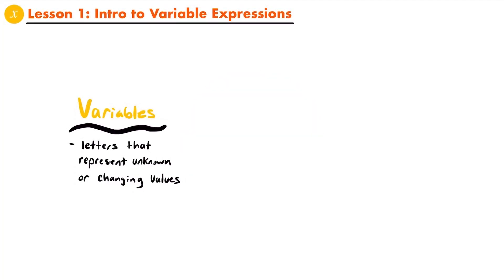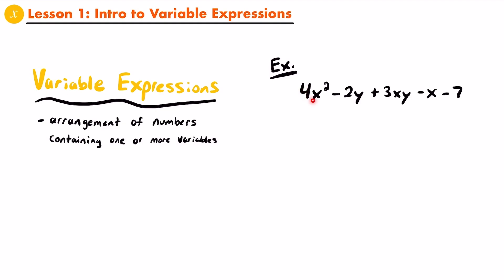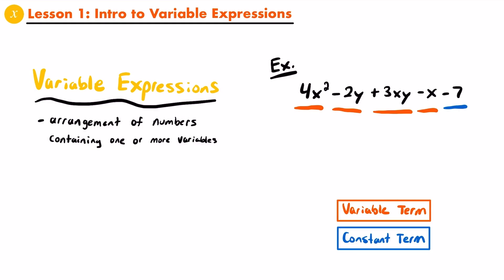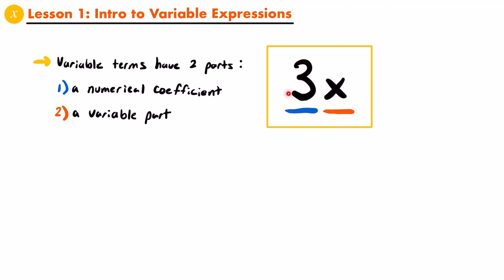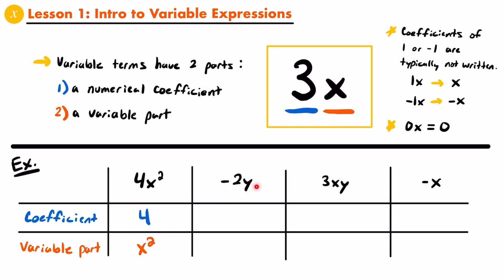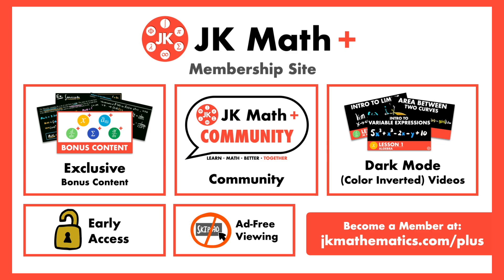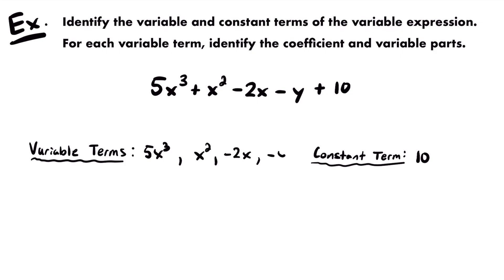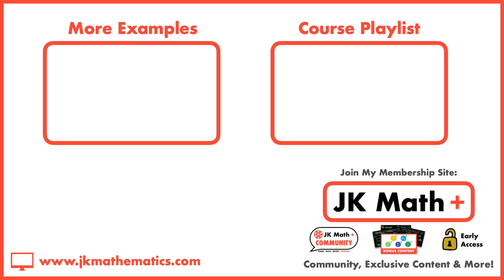Intro to Variable Expressions | Algebra Lesson 1 - JK Math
Introduction to Variable Expressions (Algebra Lesson 1)

In this lesson we learn about variables and variable expressions. We learn how to identify a variable expression and classify its terms (variable and constant), as well as how to identify the parts of a variable term (coefficient and variable parts).

This video series is designed to help students understand the concepts of Algebra at a grounded level. No long, boring, and unnecessary explanations, just what you need to know at a reasonable and digestible pace, with the goal of each video being shorter than the average school lecture!

Algebra requires a solid understanding of pre-algebra concepts including fractions, percents, decimals, using a number line, and fluency in basic math operations like addition, subtraction, multiplication, division, and powers, as well as the order of those operations (PEMDAS). If you are not familiar with these prerequisite topics, be sure to learn them first!

Video Chapters:
0:00 What are Variables?
1:51 Variable Expressions & Terms
6:22 Parts of a Variable Term
11:58 Example: Identifying Parts of a Variable Expression